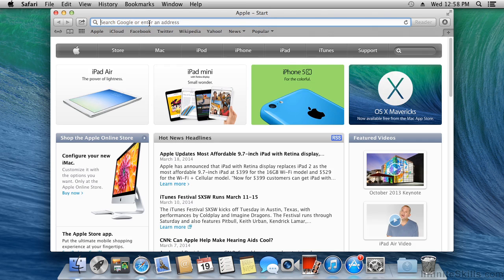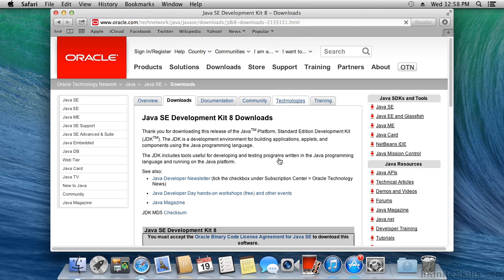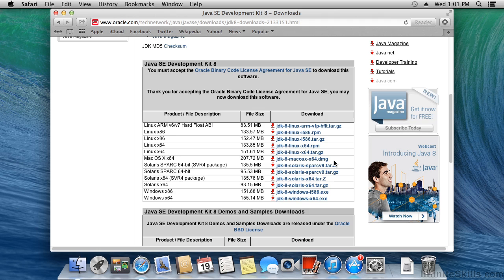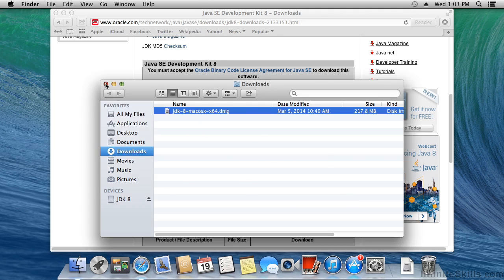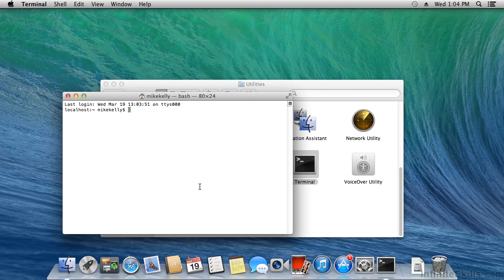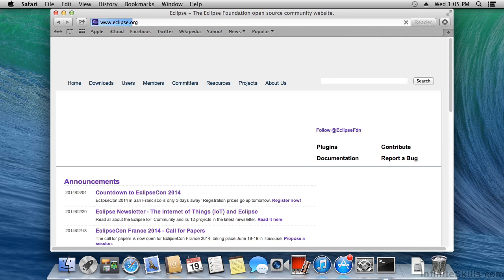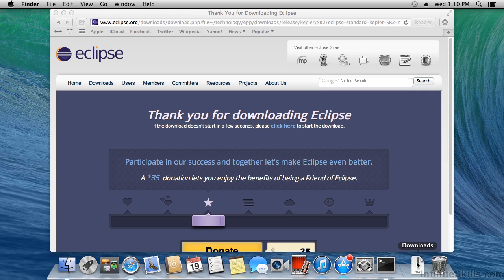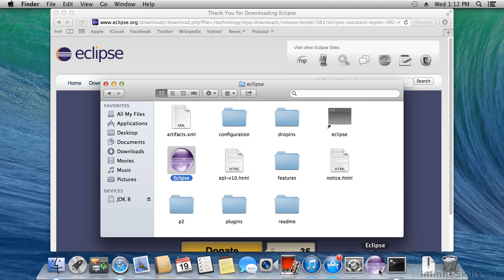Java 8 Tutorial | Installing The JDK And Eclipse for OS X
Want all of our free Java training videos? Visit our Learning Library, which features all of our training courses and tutorials

More details on this Java 8 training can be seen This clip is one example from the complete course. For more free Java tutorials please visit our main website. YouTube